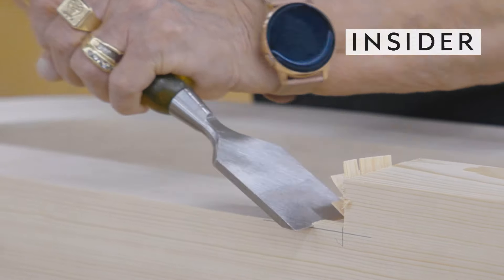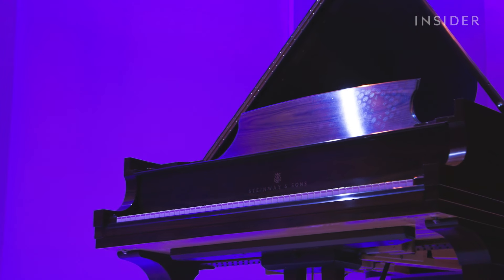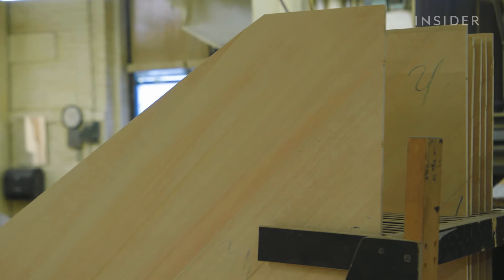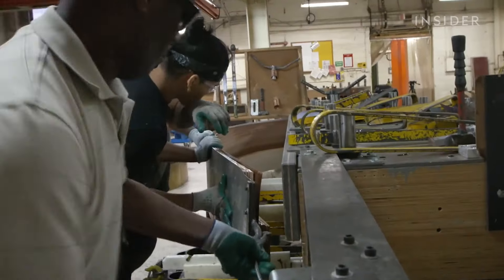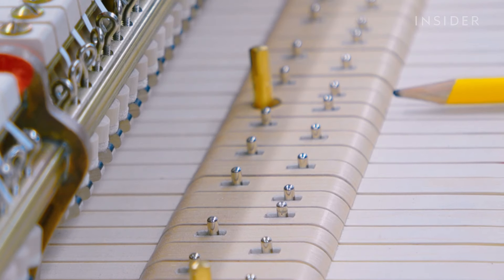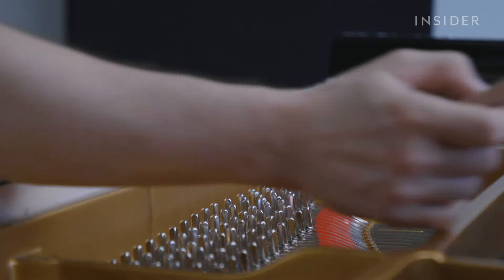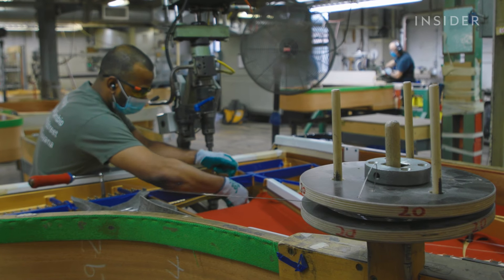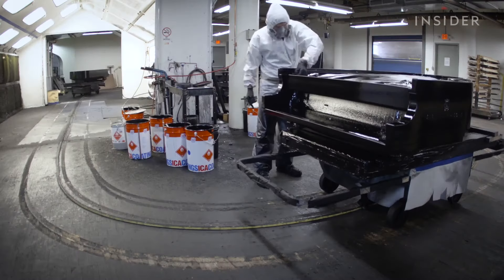Why Steinway Grand Pianos Are So Expensive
From finishing each piece with a glossy shine to cutting down blocks of wood by hand — it takes over 200 artisans to craft just one Steinway grand piano. Steinway is one of the most famous piano brands in the world, and depending on the model, it can be one of the priciest. A Steinway Model D ebony concert piano will cost you $187,000. Famous pianists and music icons like Billy Joel and Lang Lang play on Steinway pianos. But with several other high-end piano brands on the market, why are musicians so drawn to Steinway? And why are these pianos so expensive?